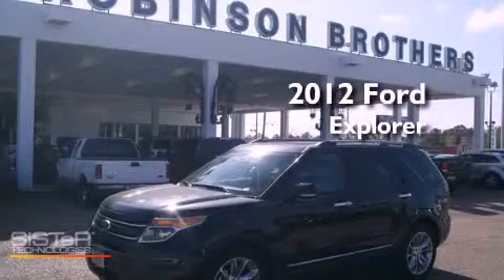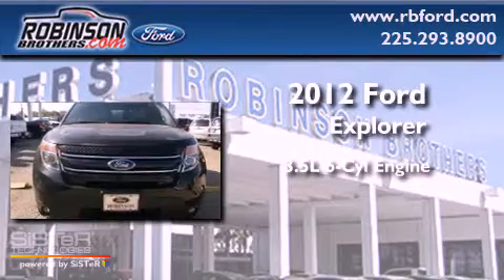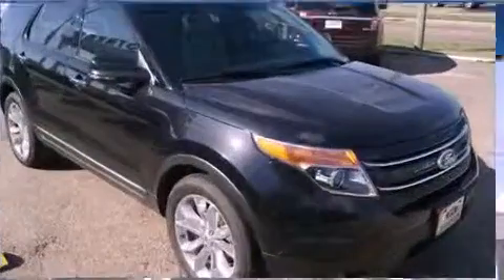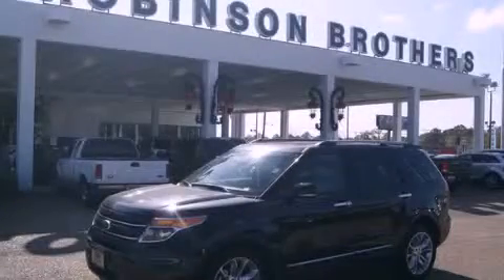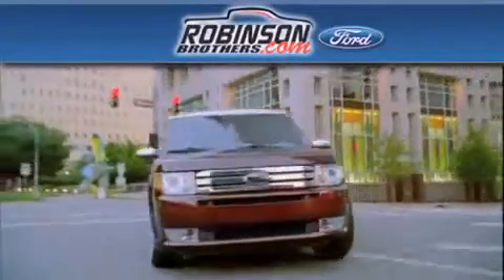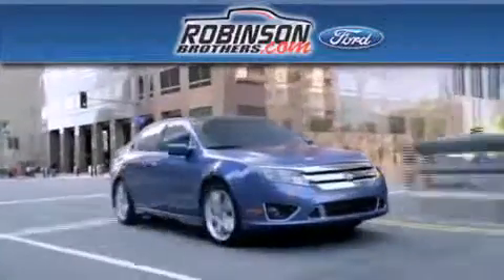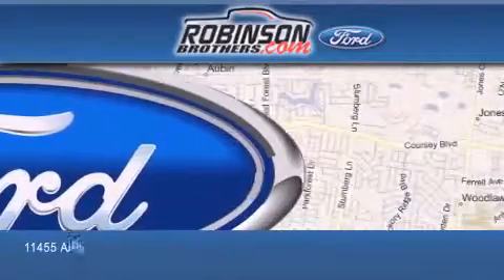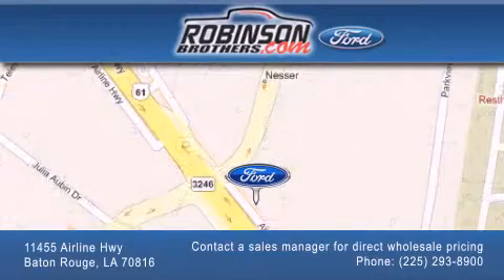2012 Ford Explorer LA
Year : 2012

 Make : Ford

 Model : Explorer

 Engine : 3.5L

 Trans . : Automatic

 Exterior : Tuxedo Black Metallic

 Miles : 1

 Interior : Lt Stone Perforated Lthr

 Stock : 135EXR2

 11455 Airline Hwy

  , LA 70816